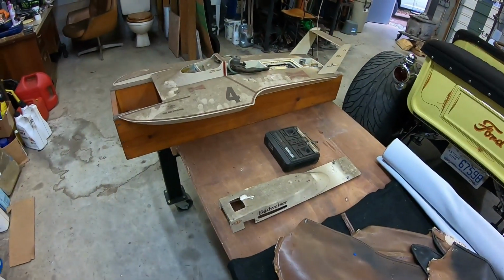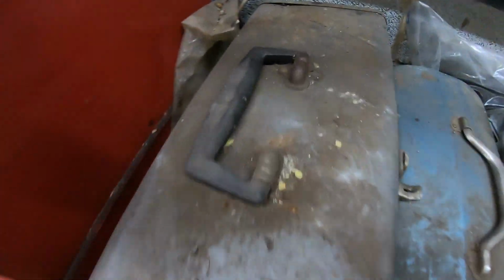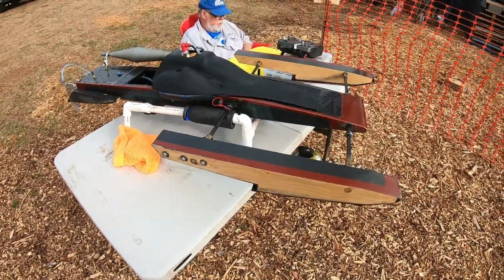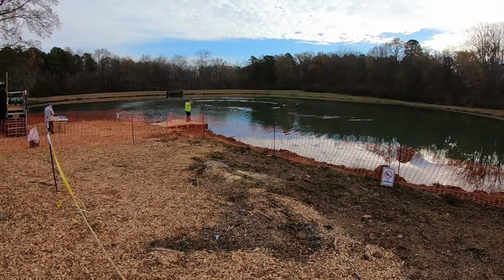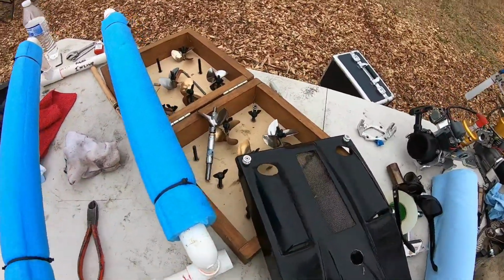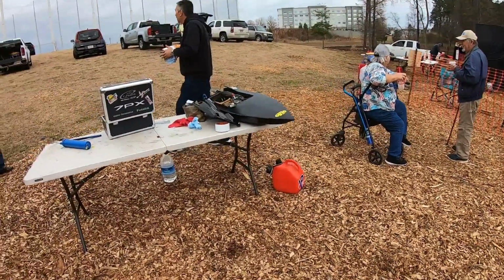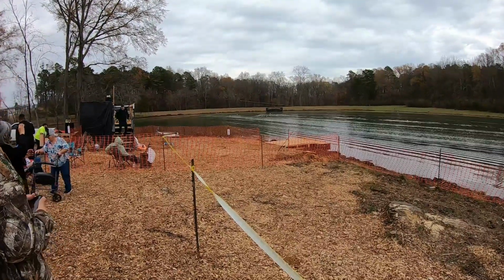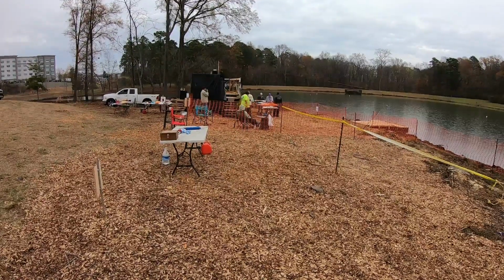Carolinas RC Water Burners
Took off this weekend from working on the car. I was searching on YouTube and found R/C boat racing. Turns out there's a new club starting near my house so I decided to drive to Charlotte NC and check them out. I had a great time and brought back a lot of memories. Thinking about taking my 40+year-old Sport 40 Hydro out of retirement.
If your dreams don't scare you. You're not dreaming big enough.